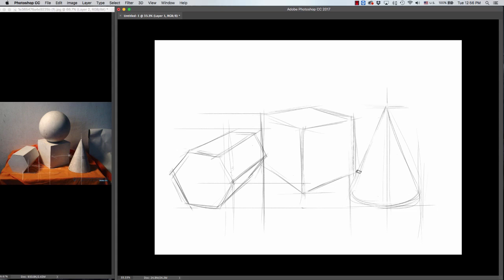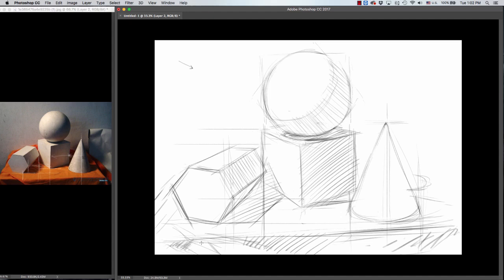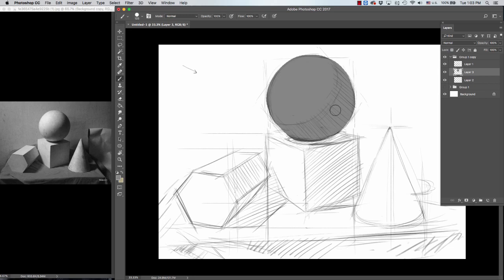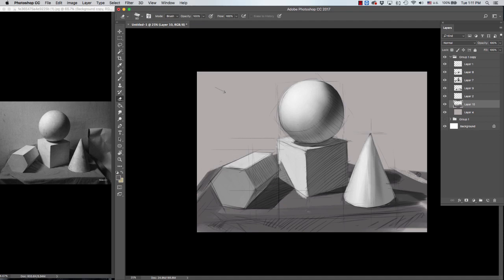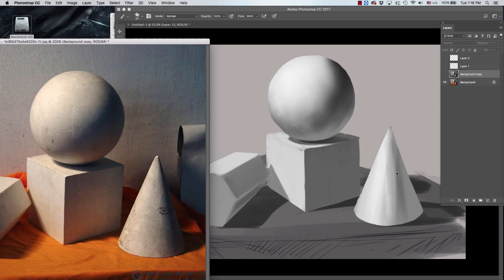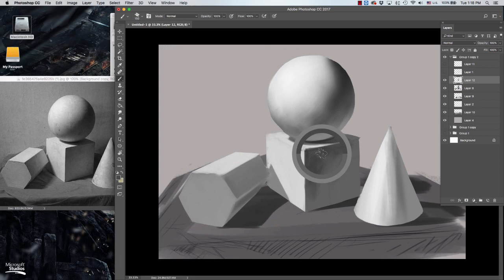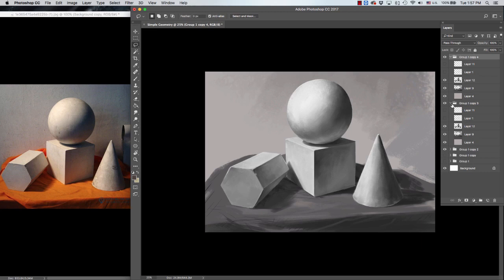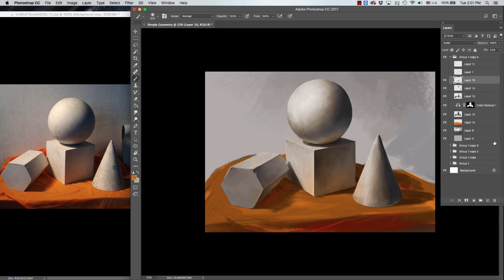Digital Painting Tutorial 03 - Gypsum Geometry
A simple but crucial Gypsum Geometry Study tutorial. Meant to build the foundation of beginners in digital painting. With the right basics anyone can conquer the world of pixel paint.

Demo By: Lecturer Lu Dong Jun